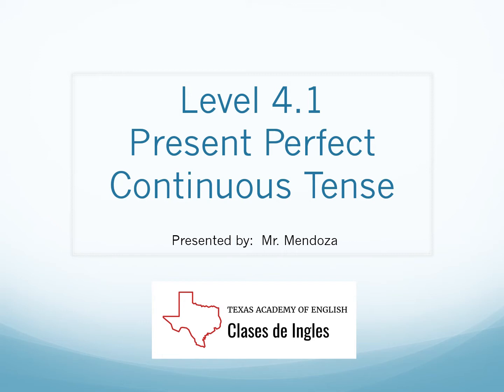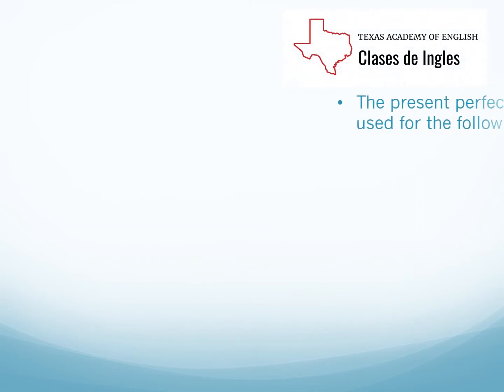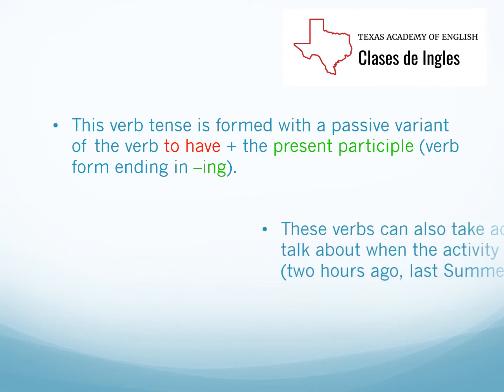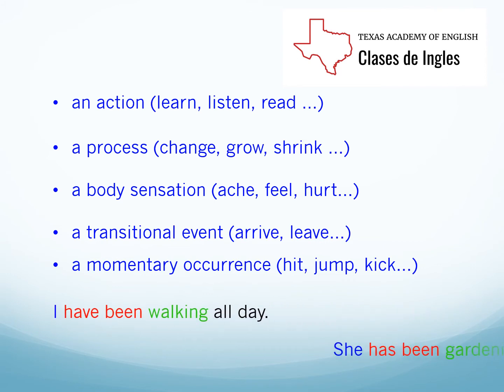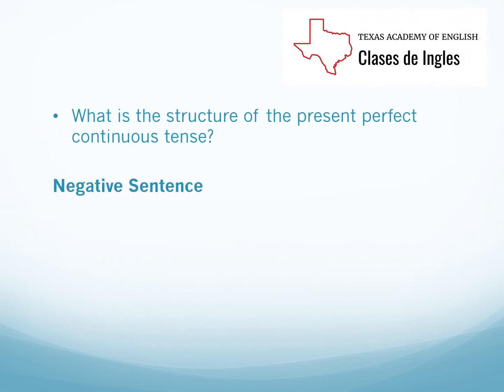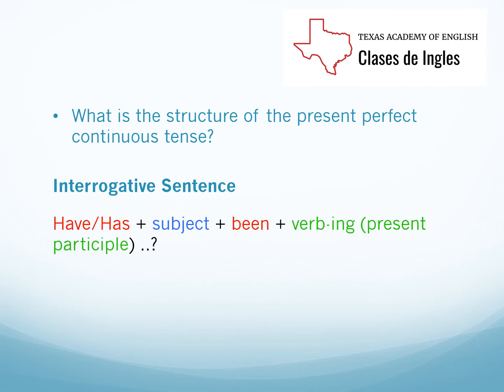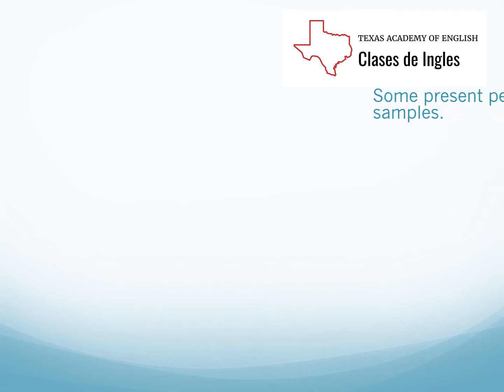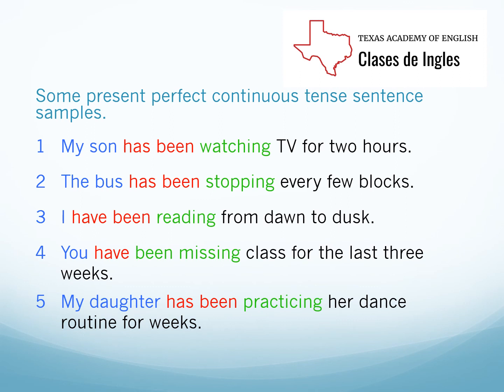English Lesson: Present Perfect Continuous Tense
Hi students, in this lesson you will  practice "Present Perfect Continuous Tense". Don't forget to practice at home!
Hola estudiantes, en esta lección practicarán "Tiempo presente perfecto continuo"  ¡No olvides practicar en casa!